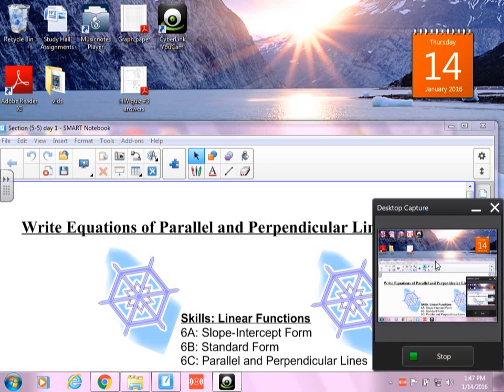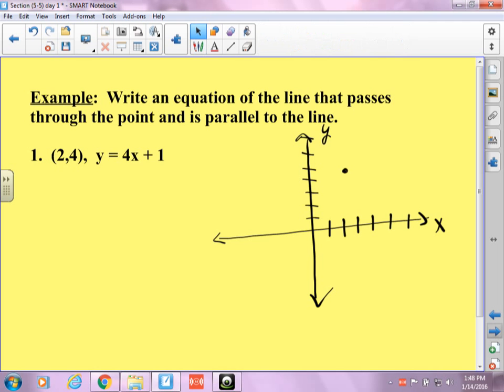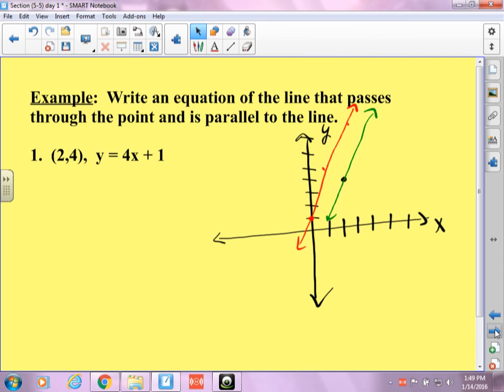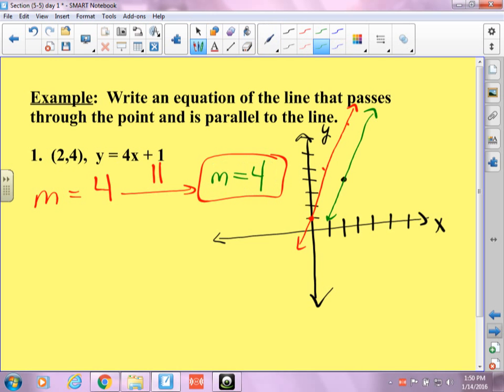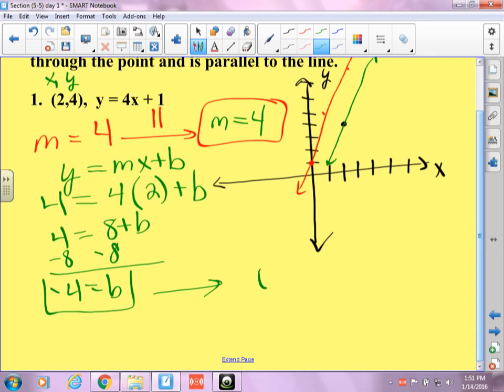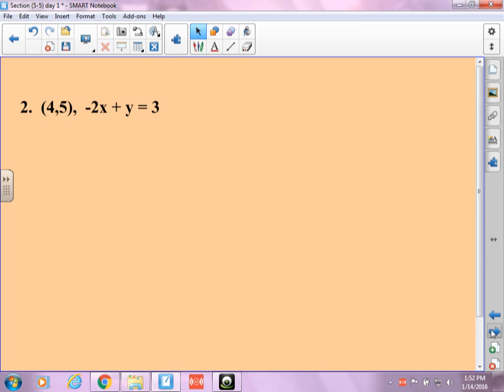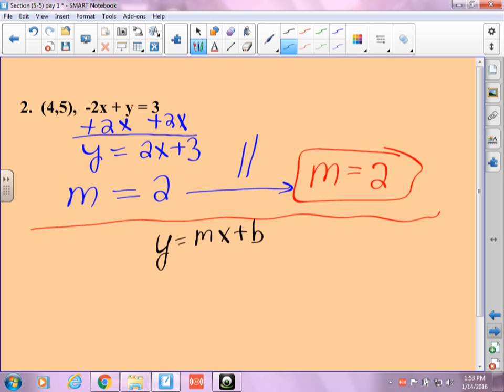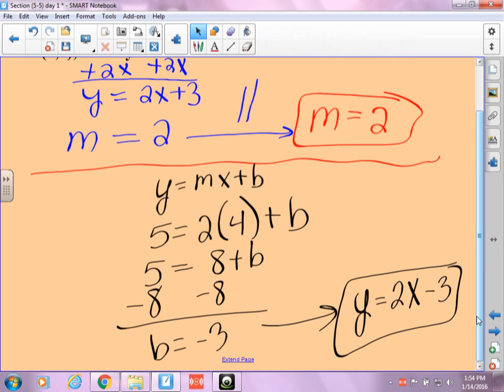Algebra (5-5): Write Equations of Parallel and Perpendicular Lines (day 1)